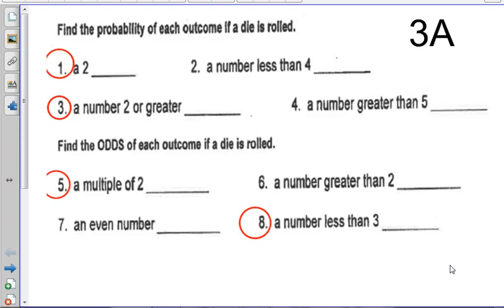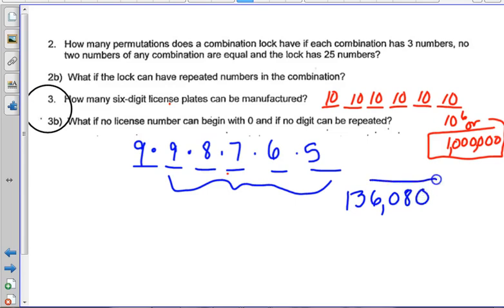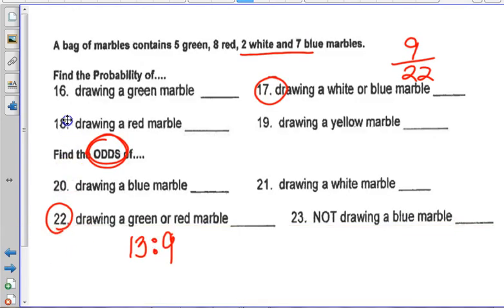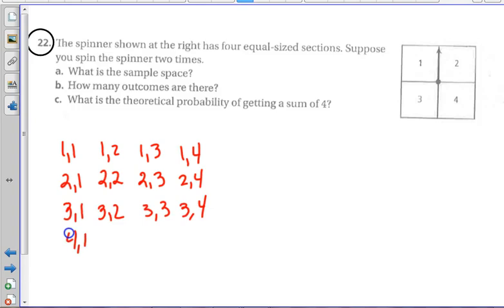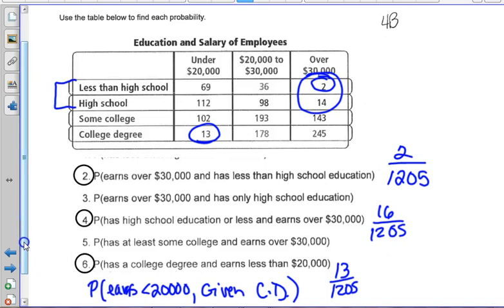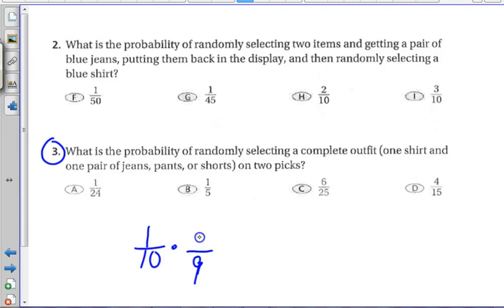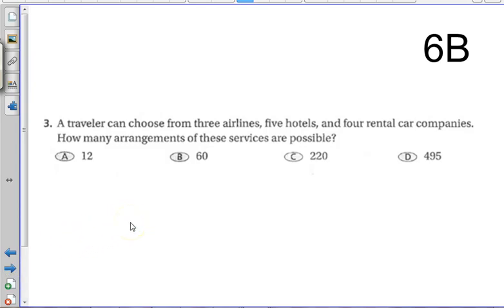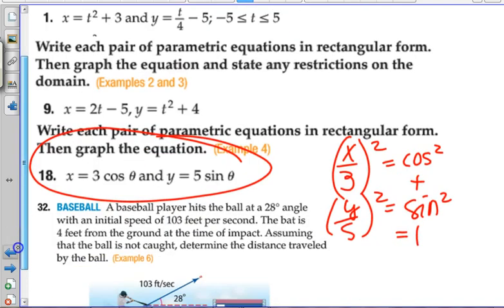Review for Sum #8 3.22.18 - Rough...but might help someone